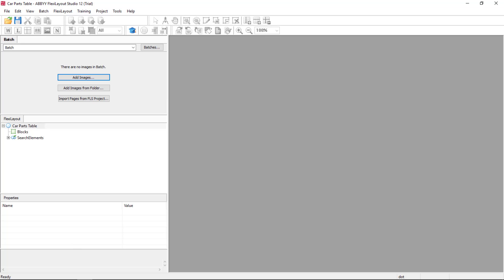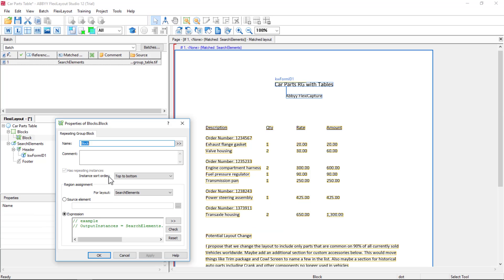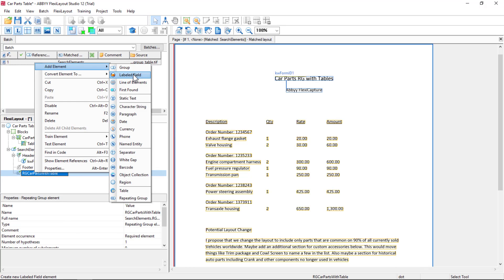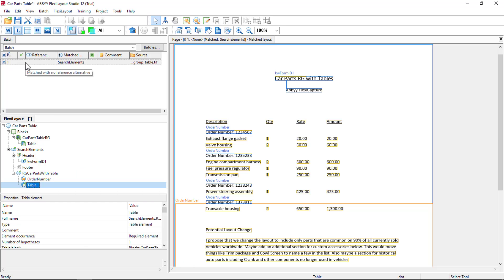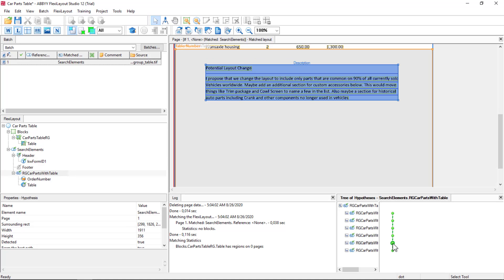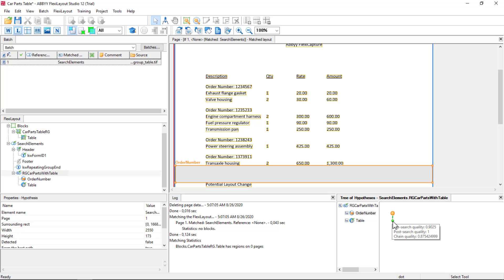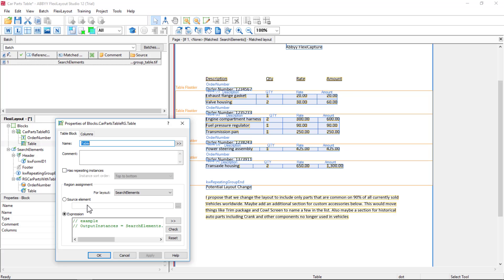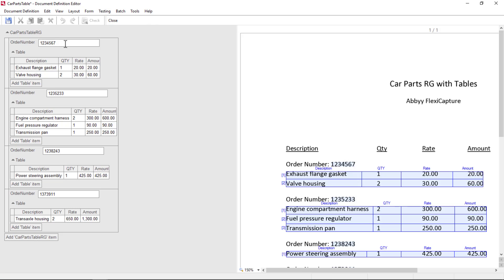ABBYY FlexiCapture Demo: Capturing a Repeating Group with an Embedded Table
Watch this demo and learn about repeating groups of tables in FlexiLayout Studio. To learn more about FlexiCapture 12, please